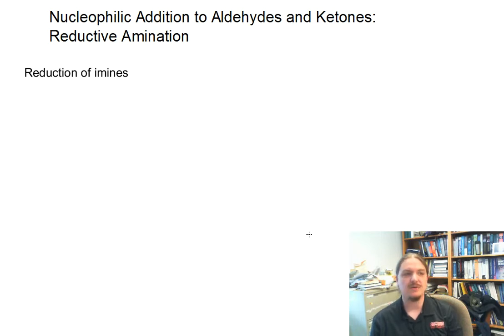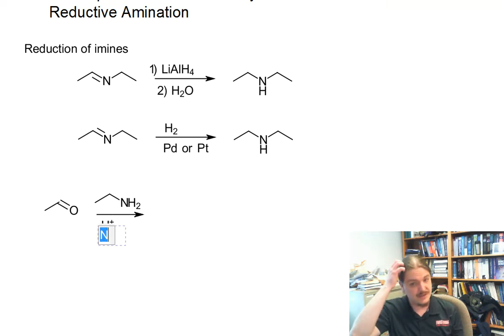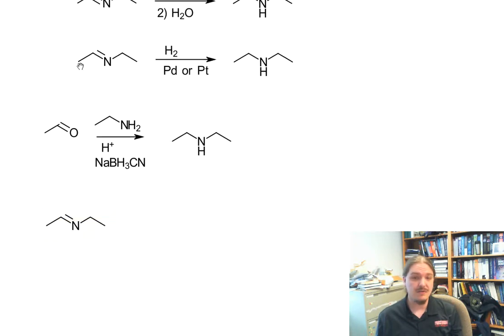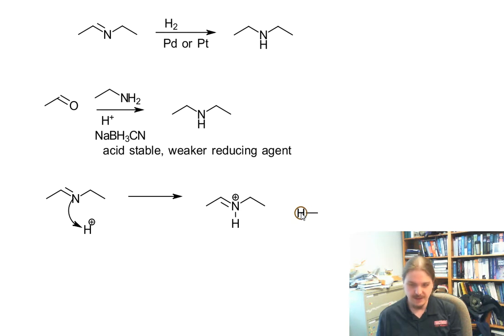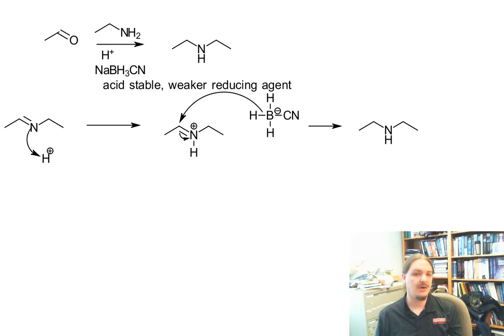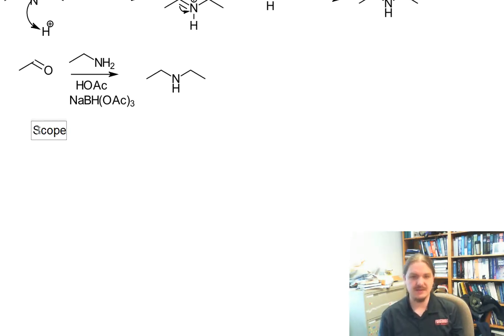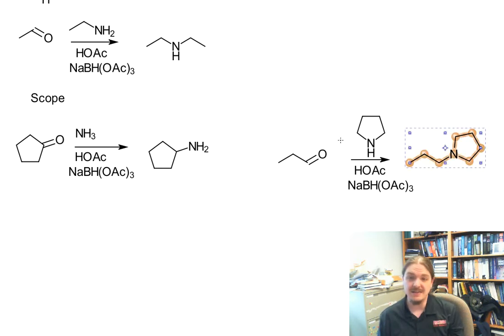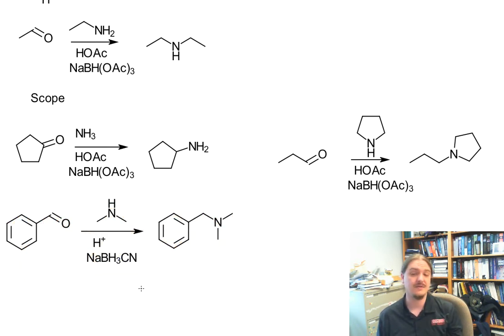Reductive Amination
Dr. Norris describes reductive amination as a means to synthesize amines from aldehydes and ketones.